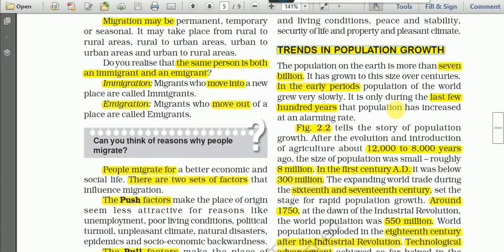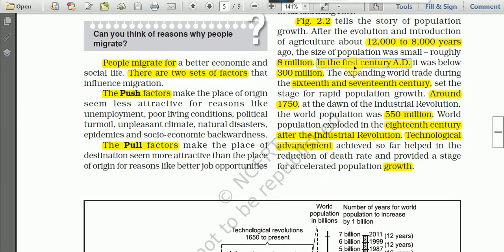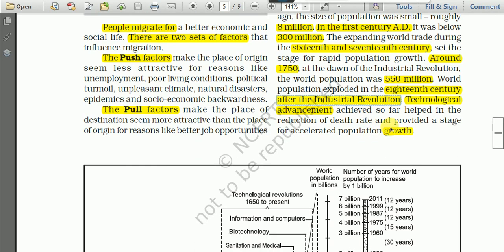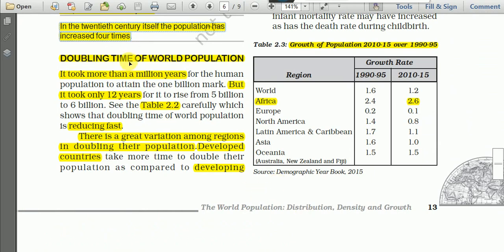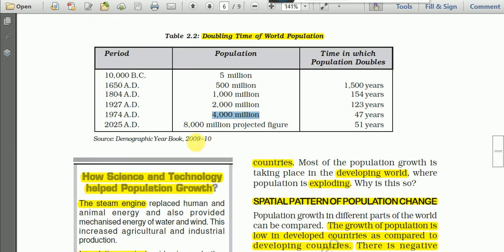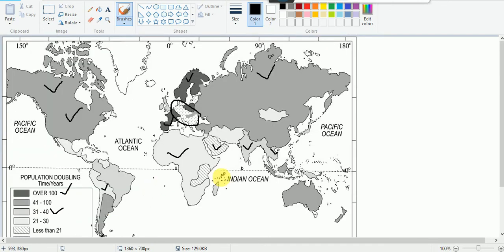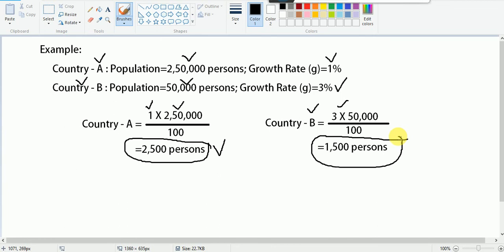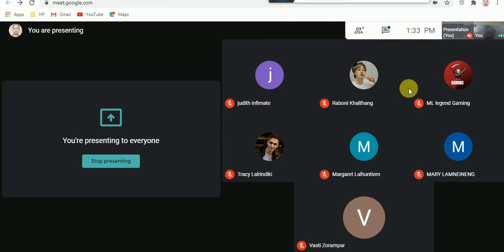Trends in Population Growth of the World, Chap-2, 12 NCERT Geog. by Shyamkumar Khangembam (PGT, NVS)